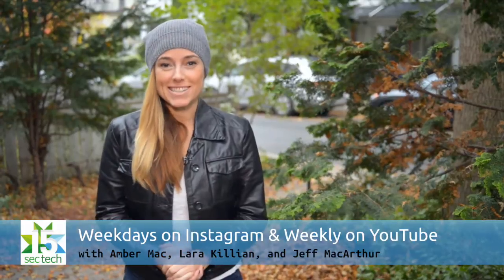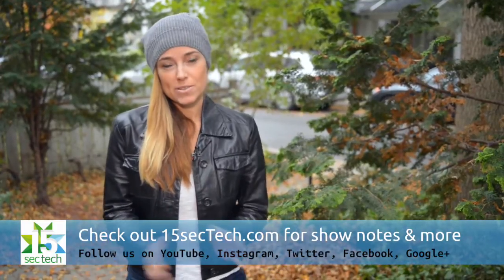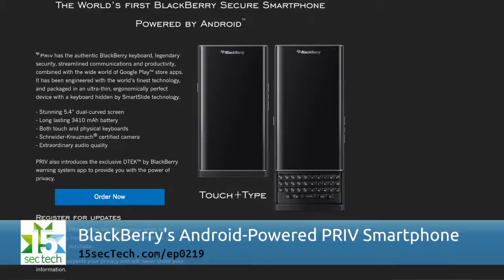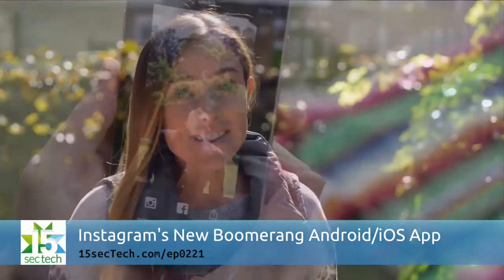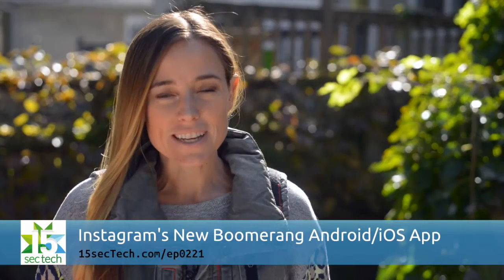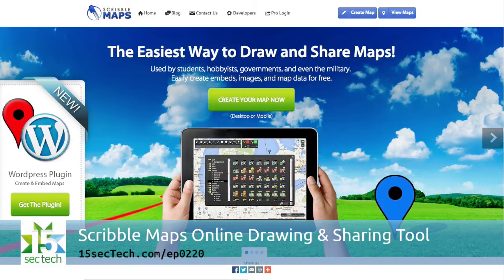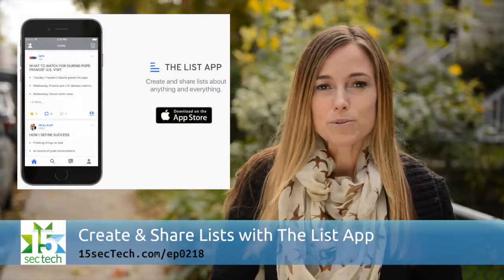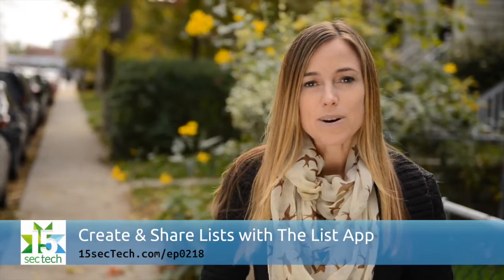15secTech wk1510b: Blackberry goes Android, Instagram Boomerangs, Scribble Maps, and more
Check out BlackBerry's Android-Powered PRIV phone, Instagram's new Boomerang App, an online tool for marking up & sharing maps, plus conductive yarn for touchscreens and The List App from Amber Mac, Lara Killian, and Jeff MacArthur.